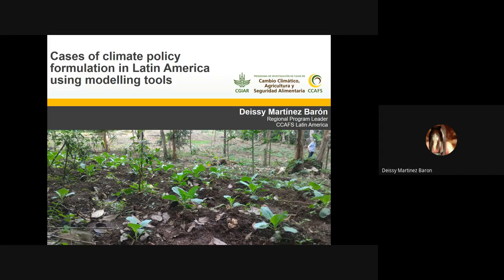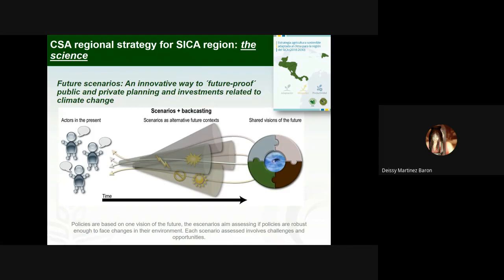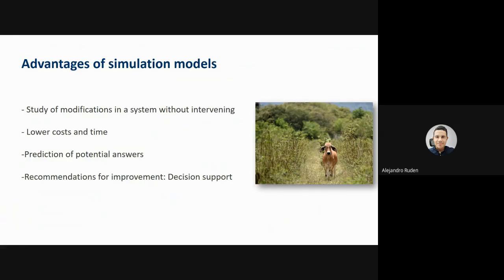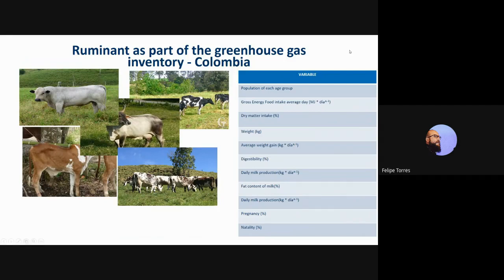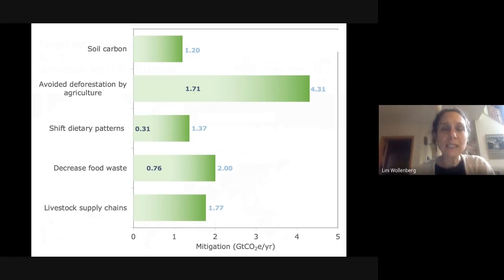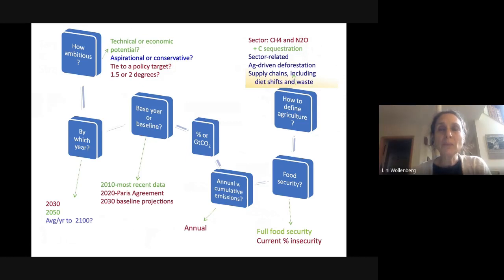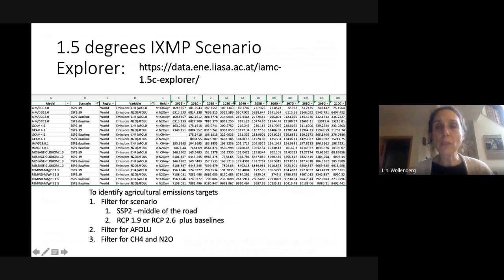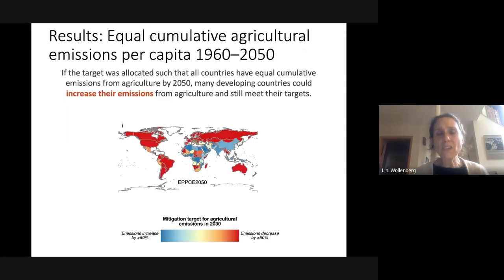Integrating Climate Risk in Long-Term Planning: Session 3- CGIAR AFOLU Case Study Presentations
In late 2020, the USAID Transparency and Long-Term Strategies (T-LTS) project conducted a four-part online training for practitioners on developing mid-century, low-carbon strategies that consider climate risks and include climate adaptation strategies. Practitioners from across Latin America and the Caribbean were invited to learn about the core concepts of LTS and transparencies, key steps in developing an LTS, how to assess climate risks, and how to integrate climate risk mitigation and adaptation into LTS. Session 1 introduced the core concepts of transparency and LTS and how they apply to transportation planning and the Paris Agreement. Session 2 described climate risks, how to assess them, and how to develop resiliency measures. Session 3 described key steps to acquiring data, modeling, and developing scenarios to develop an LTS plan. Finally, Session 4 connected the previous concepts together and offered considerations to effectively implement an LTS and how to monitor and evaluate its progress over time